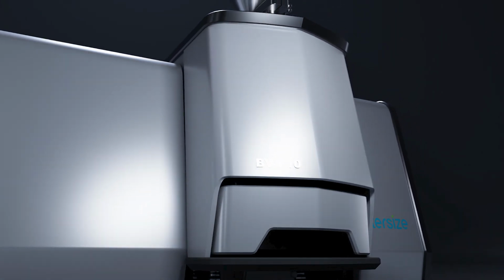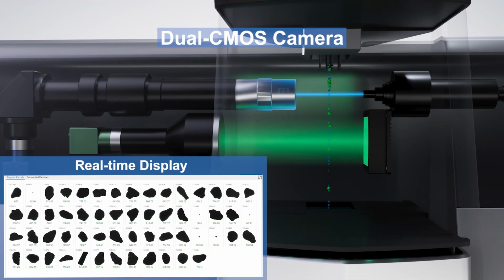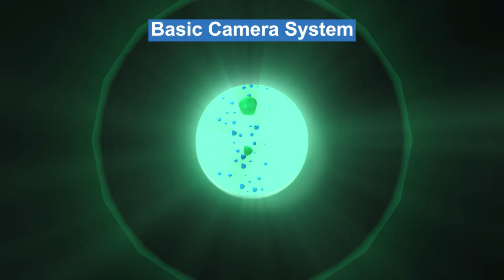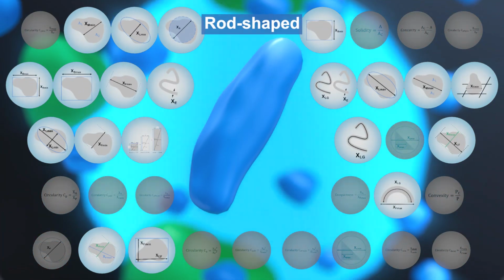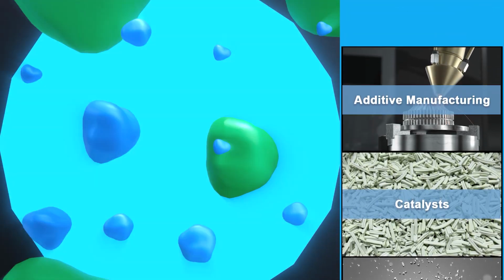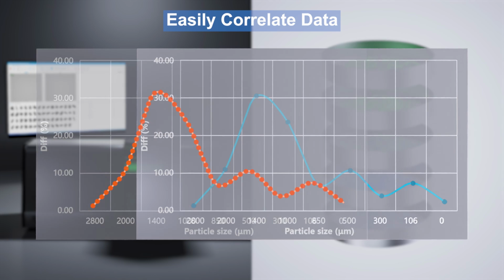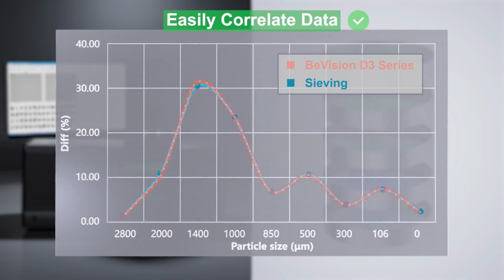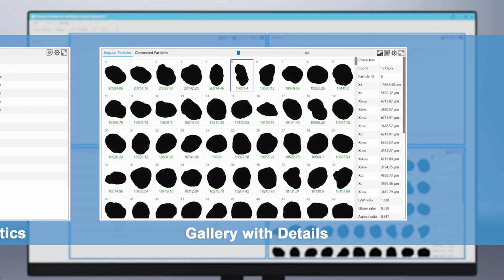BeVision D3 Series | Bring Every Particle Into Focus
Meet the BeVision D3 Series — a fully automated particle size and shape analyzer. High-resolution dynamic image analysis delivers complete distribution analysis in just 1 to 3 minutes.

Traditional particle analysis often misses the full picture. The BeVision D3 Series uses a dual-camera system—a basic camera for coarse particles and a zoom camera for fine particles—to bring every detail into focus. Perfect for industries like additive manufacturing, plastics, and pharmaceuticals, this system ensures full sample recovery and seamless correlation with sieve results.

• Wide measuring range: 0.5 μm - 26 mm
• 37+ size and morphology analysis
• Dual-camera system for both coarse and fine particles
• Compliance with ISO 13322-2 and ISO 9276
• Results fully comparable with sieve analysis
 • Full sample recovery